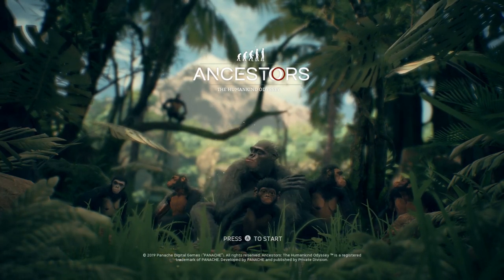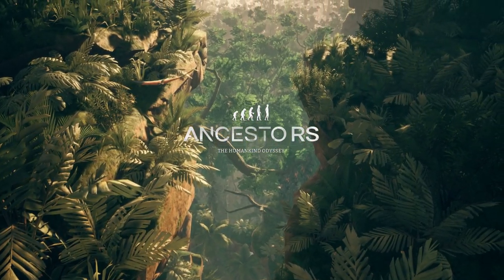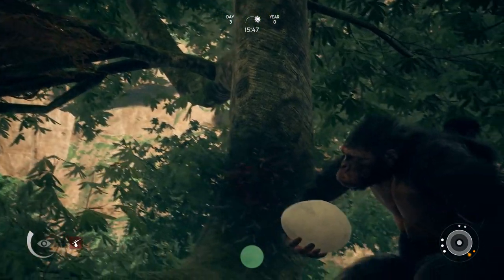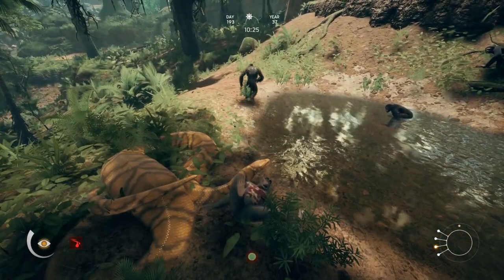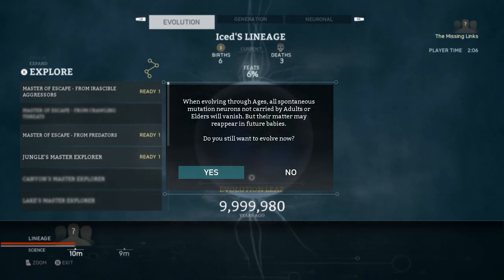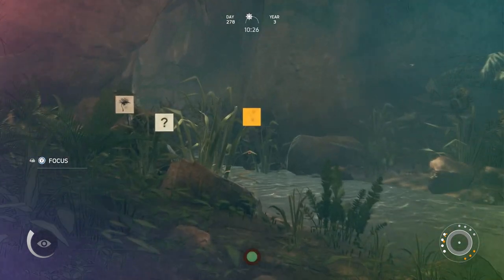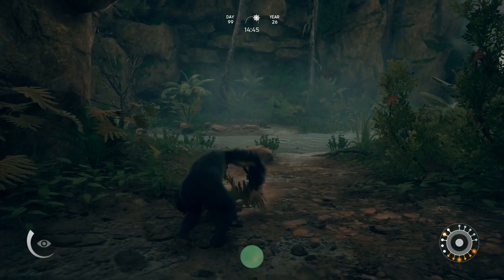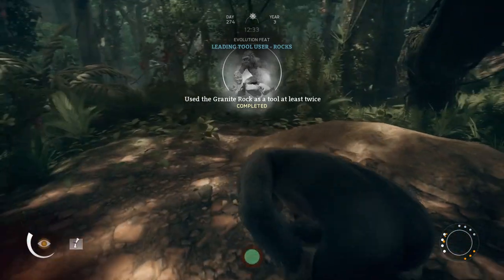Ancestors: The Humankind Odyssey Definitive Review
Ancestors: The Humankind Odyssey is now available on the Epic Games Store. Developed by Panache Digital Games, Ancestors is one of the more unique games I have ever played. I would consider this title to be very niche and far from perfect but I would be lying if I say I didn't enjoy it greatly! Guiding my clan into future generations was a blast and there is just so much to learn and do. If you think you can handle the slower pace Ancestors: The Humankind Odyssey has to offer I highly recommend it!

Zerro0713 and C.Funk99!

AncestorsTheHumanKindOdyssey PanacheDigitalGames PrivateDivision